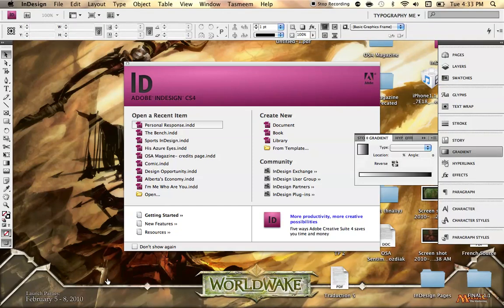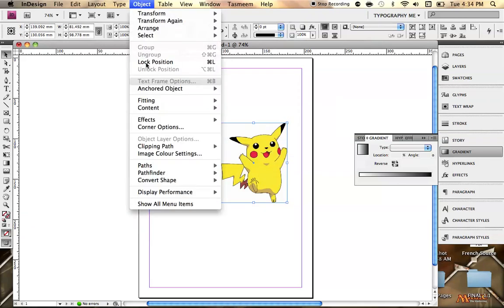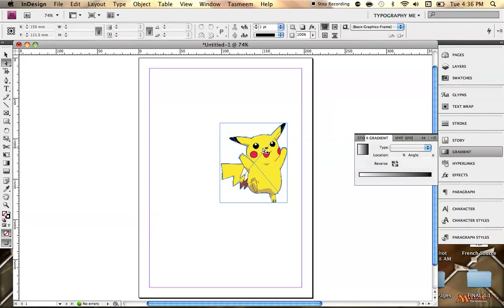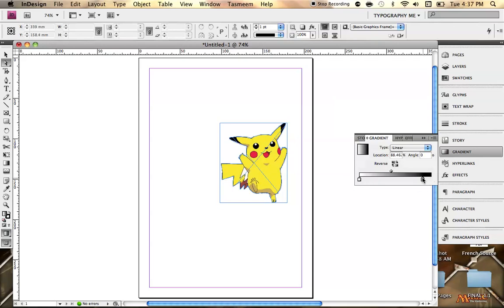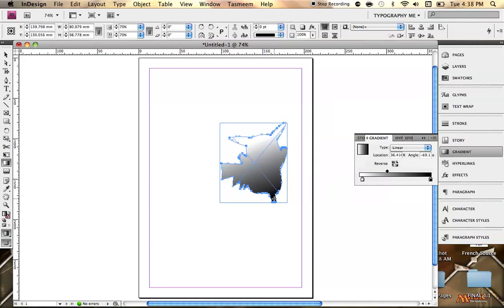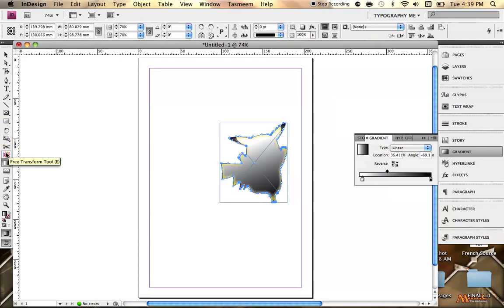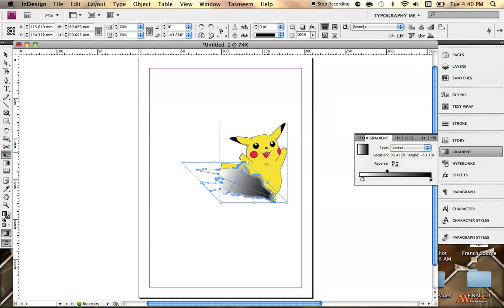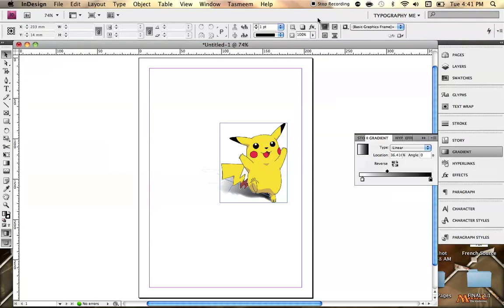Adobe InDesign Tutorial - Shadows & Gradients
Intended for the Old Scona school magazine computer layout team, this video explains how you can go about creating shadows for any 2-dimensional graphic in Adobe InDesign